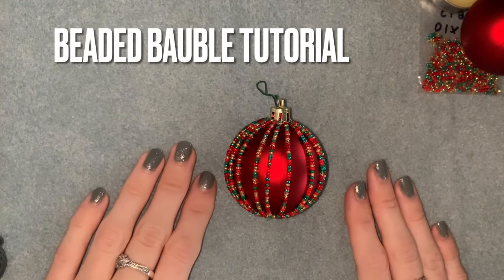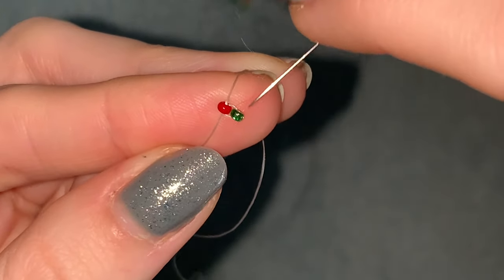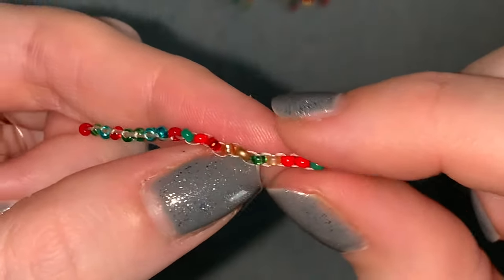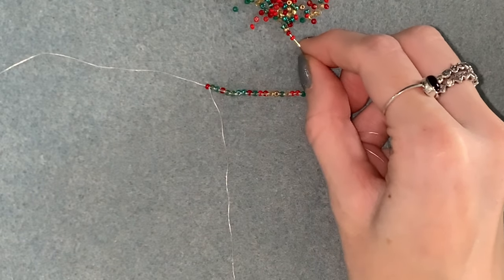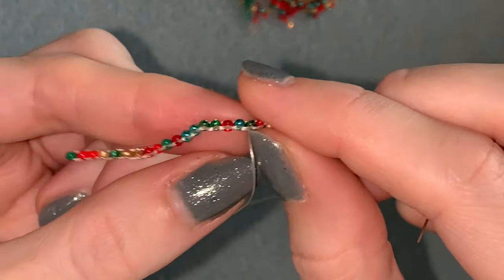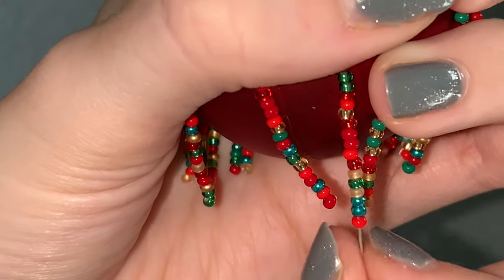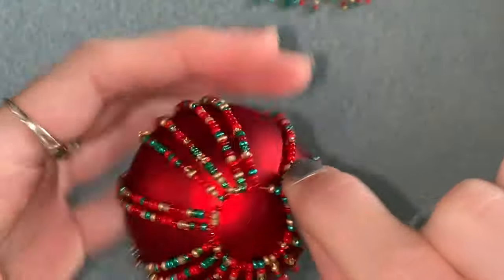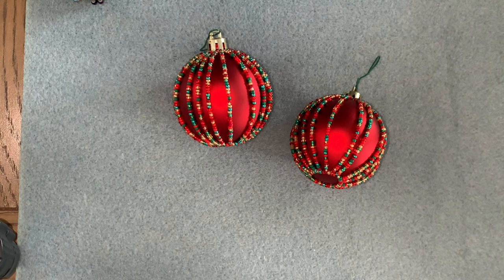Beaded bauble tutorial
Hi everyone!
Today’s video is a tutorial for my beaded bauble using size 11 seed beads, I hope you enjoy!

My shop for beads

FAQ:
Q:
Can I sell things I’ve made from your videos?

A: Yes! I have no problem with you selling things you make from my videos as long as you are not claiming you designed it or trying to sell the written pattern/instructions.

Q: what needle do you use?

A: I use the brand hemline, they are called hand beading needles and I use size 12 most often

-Hannah x